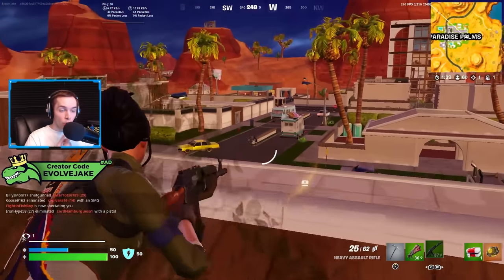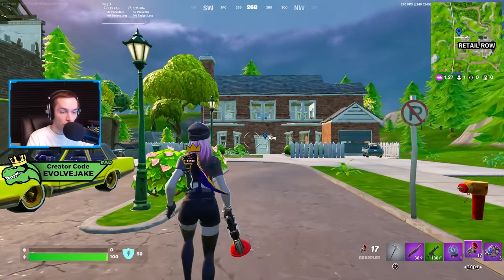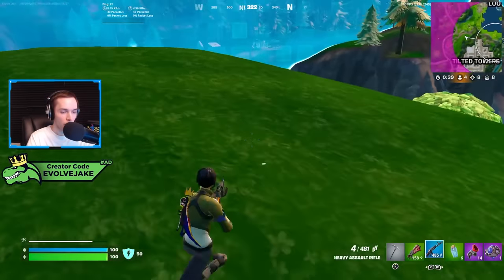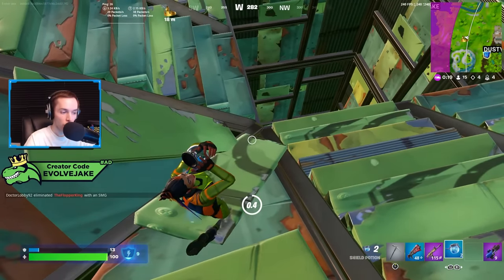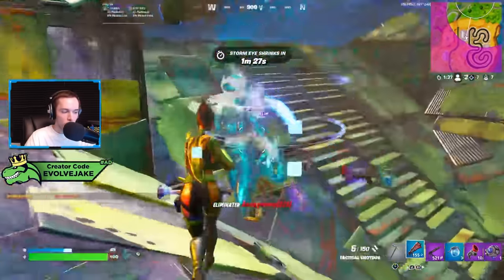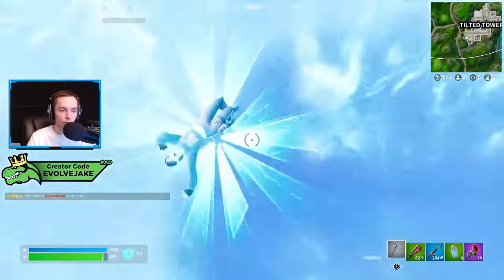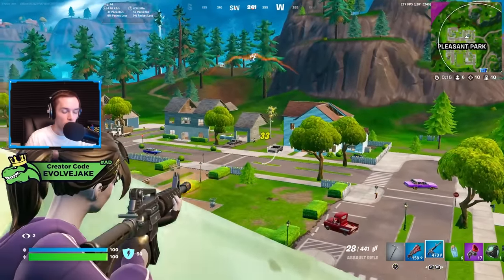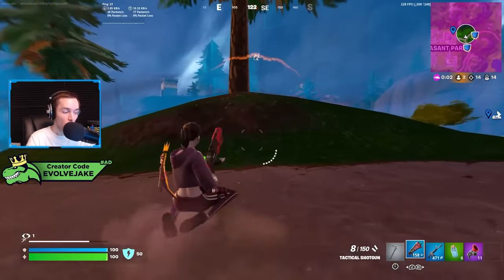Which Mobility Item Is Best In Fortnite OG? (Zero Build Tips & Tricks)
In this video I talk about the mobility items we have currently in Fortnite OG and let you know which mobility item is best in Zero Build right now. Right now we have 4 solid mobility items in the game the Grappler, Grapple Glove, Shockwave Grenades, and the Rift-To-Go. Let me know which mobility item is your favorite in Fortnite OG down in the comments below!